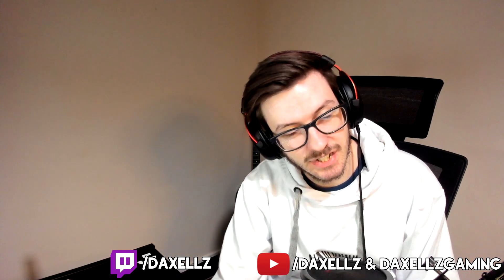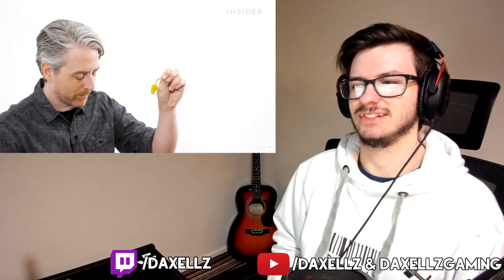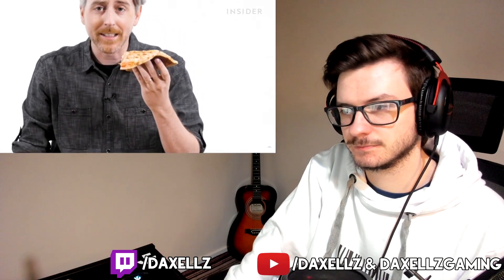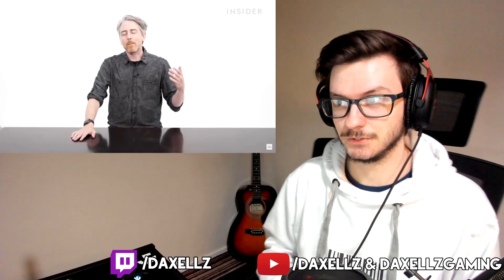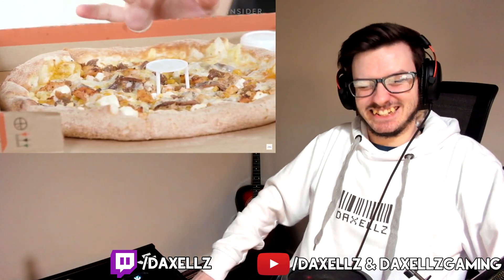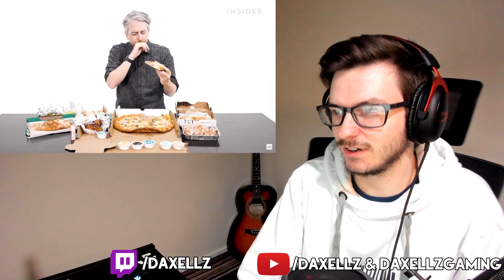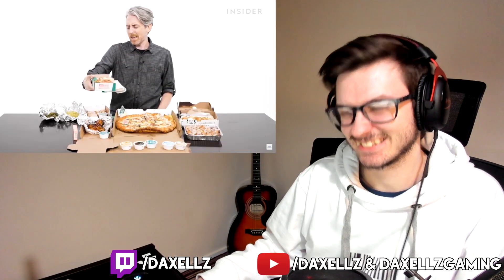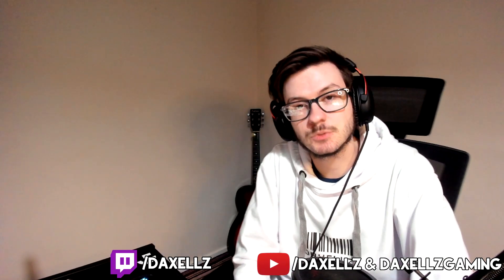Reacting to US vs UK Papa John’s | Food Wars